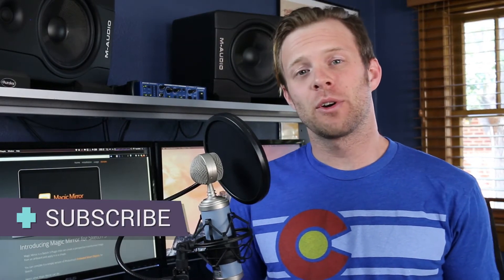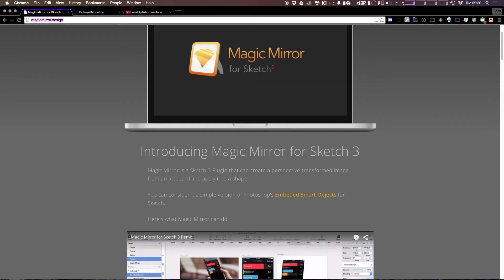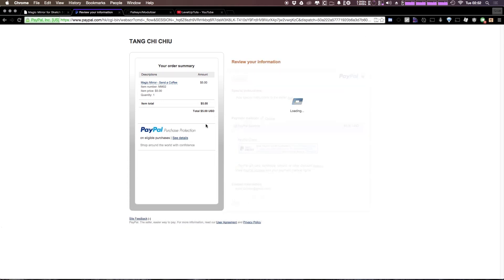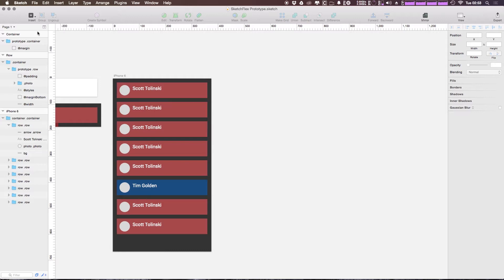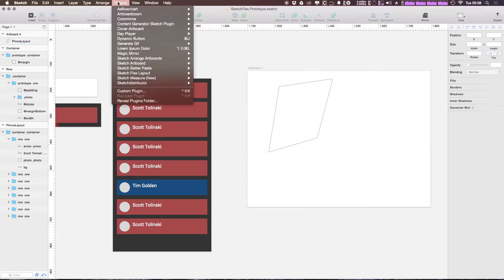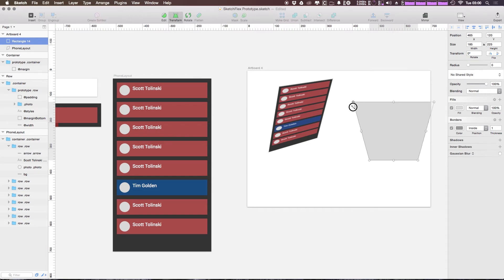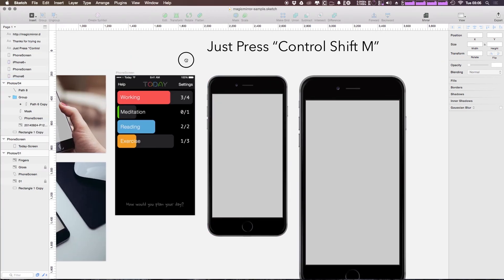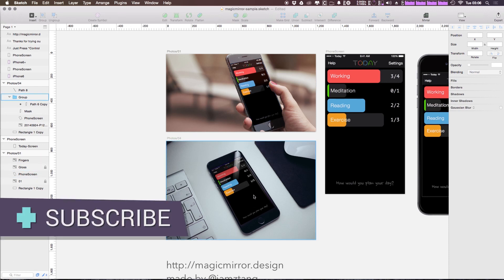#9 - Dynamic Artboard Mirroring With Magic Mirror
In this video, I show you how create perspective based mirrors using Magic Mirror.

Magic Mirror is a Sketch 3 Plugin that can create a perspective-transformed image from an artboard and apply it to a shape.

You can consider it a simple version of Photoshop’s Embeded Smart Objects for Sketch.